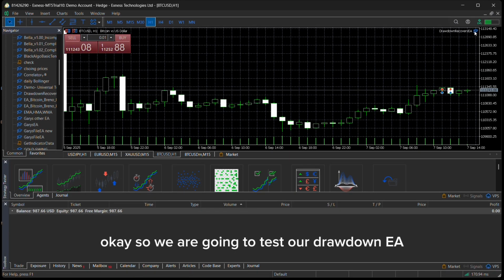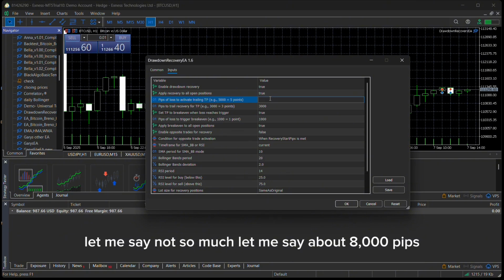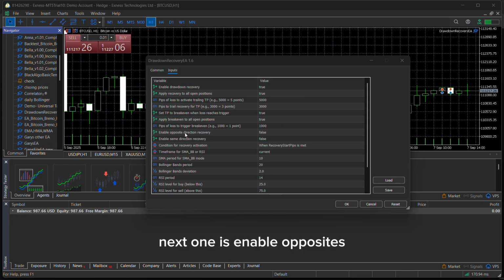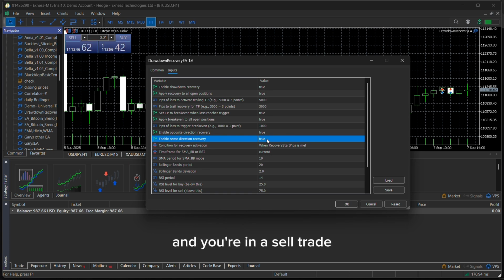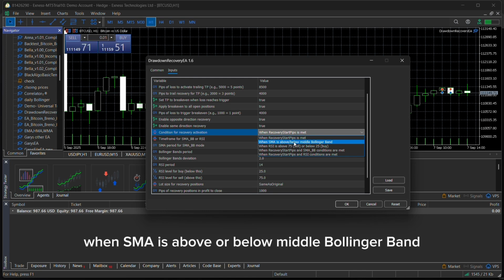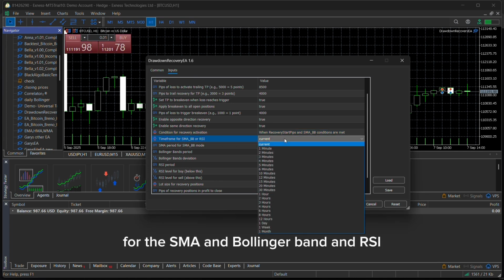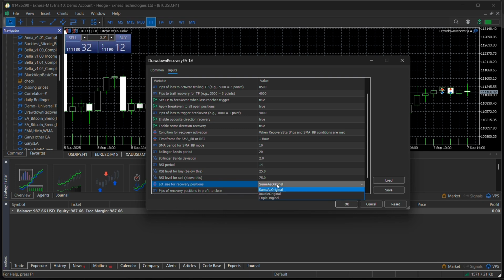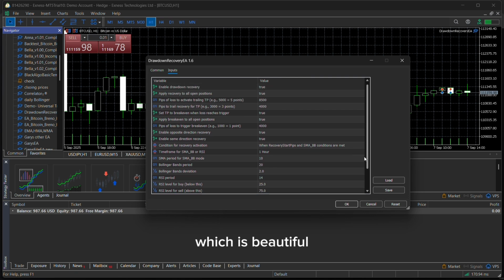Ultimate Drawdown Recovery Bot For MT5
The Ultimate Drawdown Recovery & Trade Protection EA for MT5!

Pls: pls note; Significant updates have been made, and a newer version is available, much advanced and aimpler to understand. Hence inputs may not be consistent with newer version.

🛡 Your Trades Deserve a Second Chance. Give Them This Soldier.
Struggling with floating losses or sudden drawdowns that threaten your account? Stop watching your trades drown in red and let the Ultimate Drawdown Recovery EA (UDR) recover, protect, and empower your trading strategy—automatically.